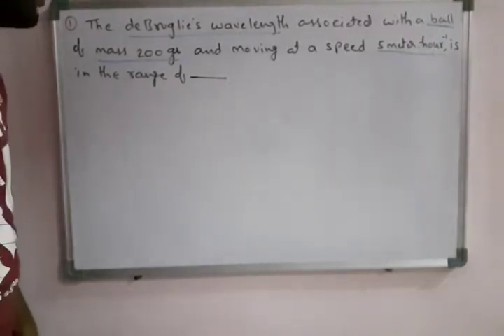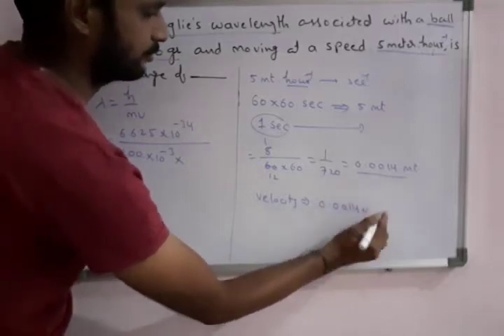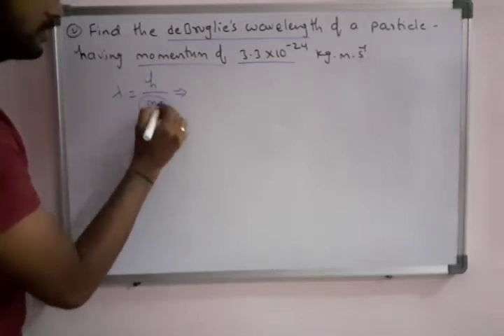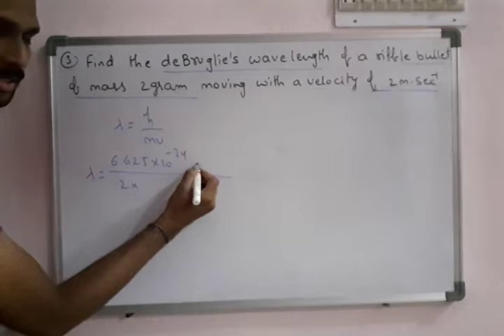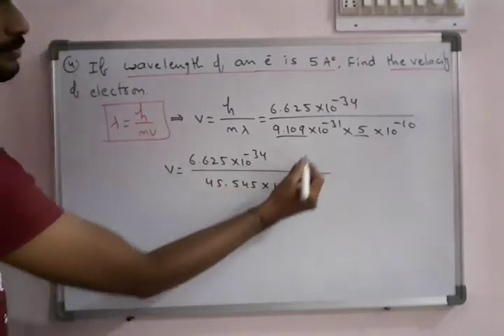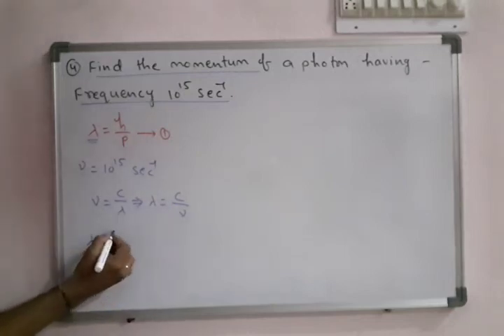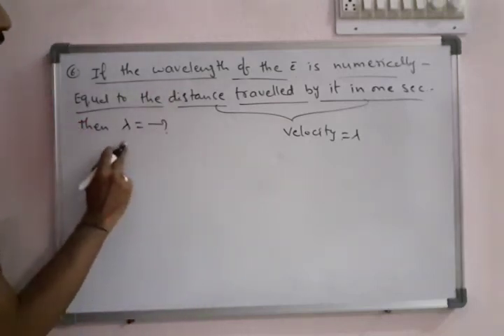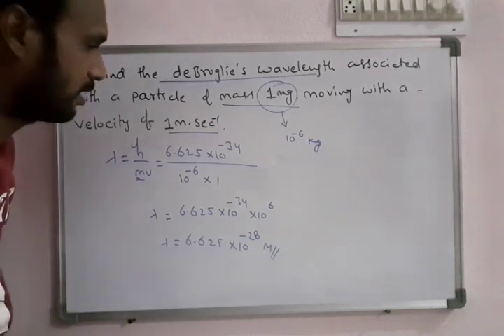Problems on deBroglie's equation